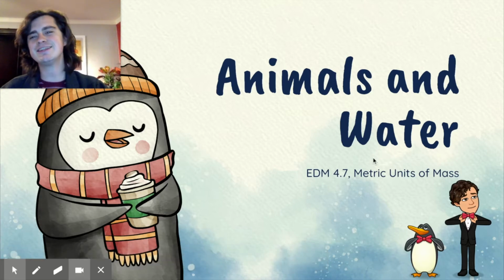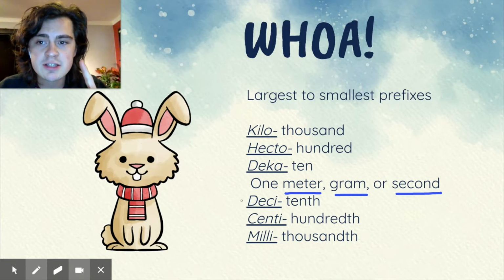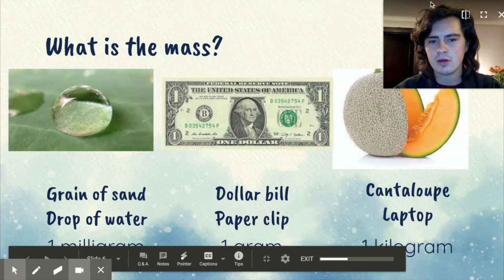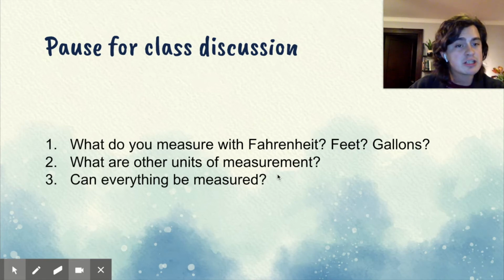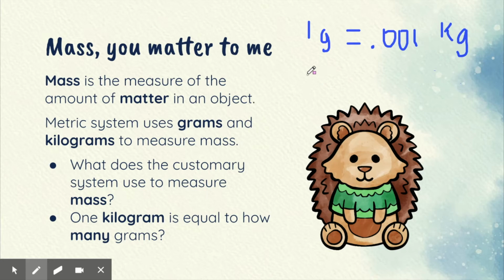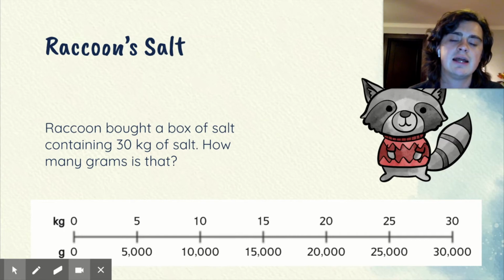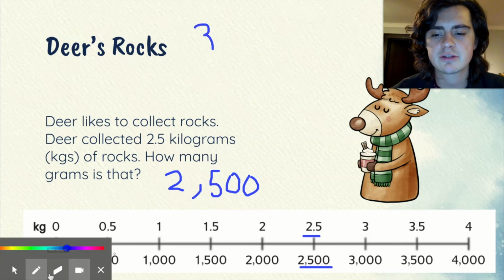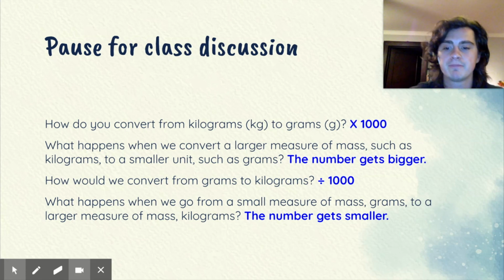EDM 4 7 Metric Units of Mass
1/6/2021 Converting grams and kilograms.